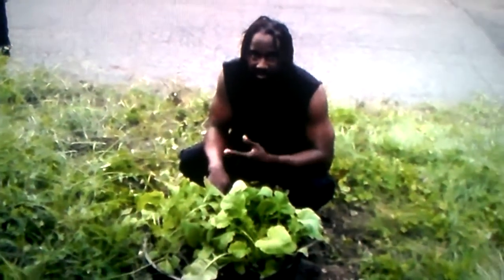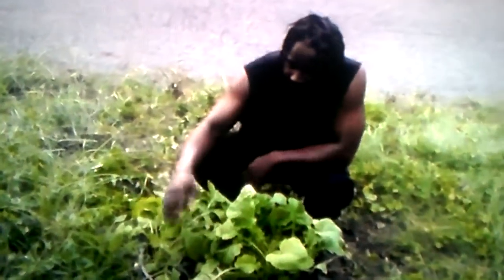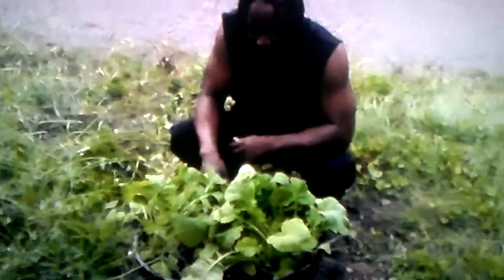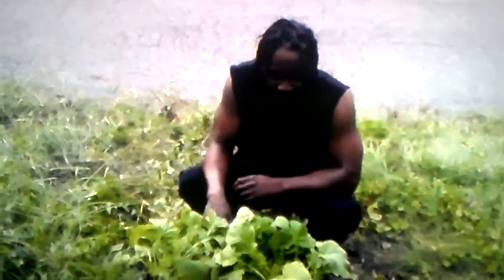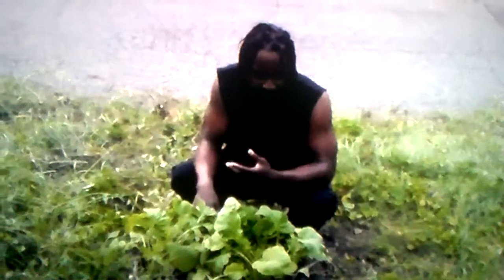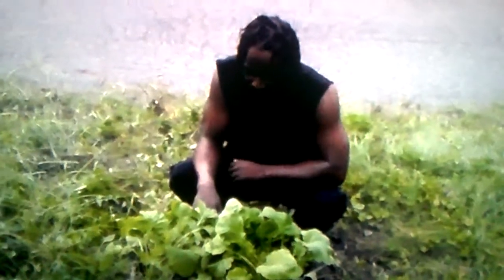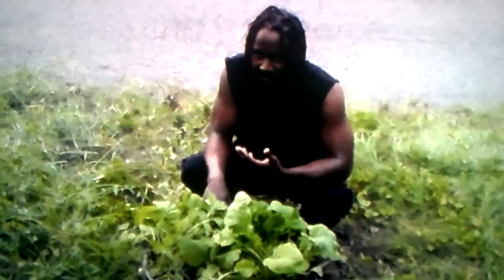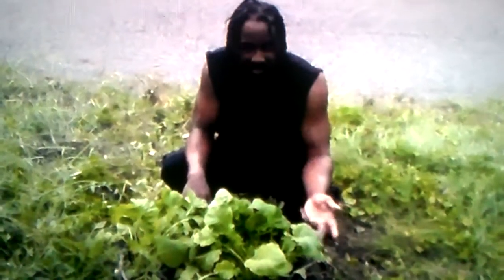Turnip Greens: Seed to harvest in less than 30 days